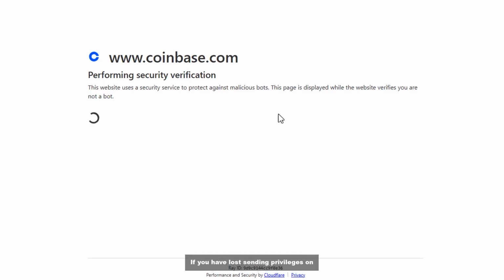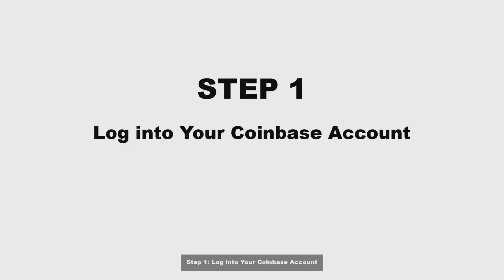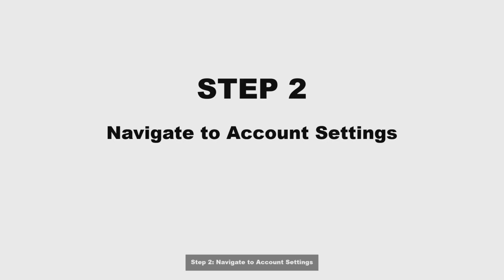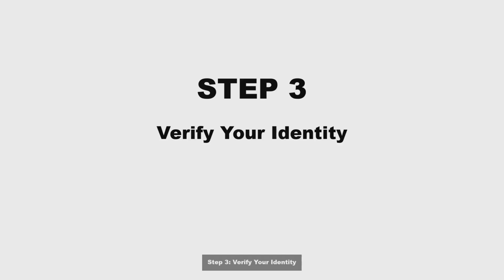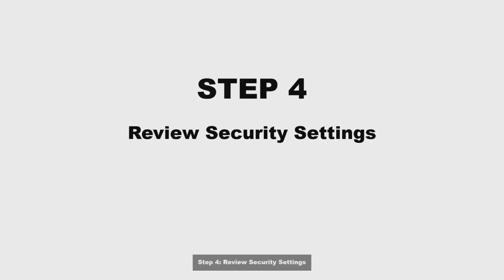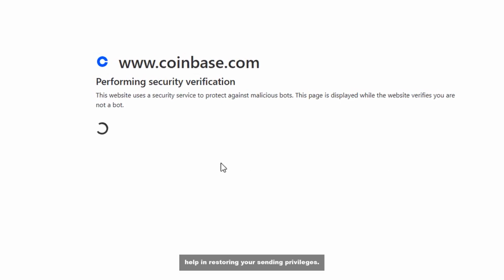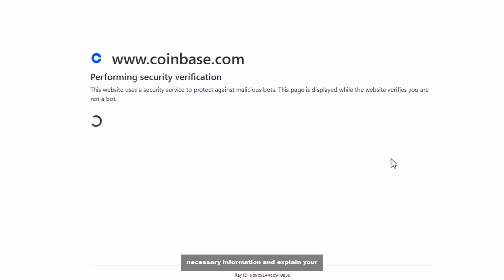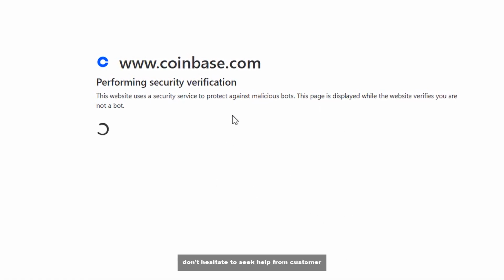How To Restore Sending Privileges On Coinbase 2026 (UPDATED GUIDE)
In this video, we will show you how to restore sending privileges on Coinbase in 2026 with our updated guide. If you're facing issues with your sending capabilities, this step-by-step tutorial will help you navigate the process smoothly.